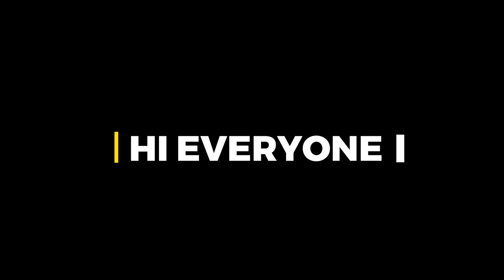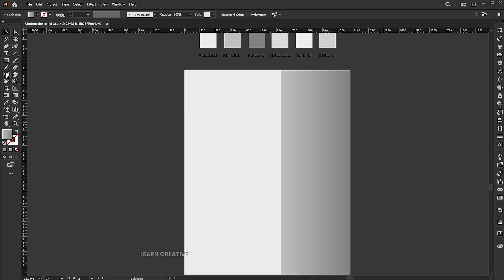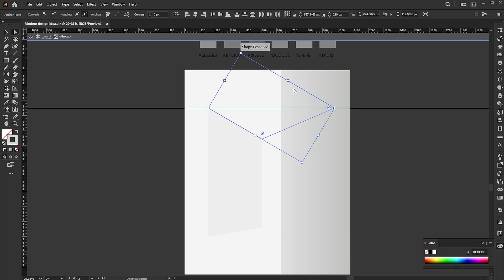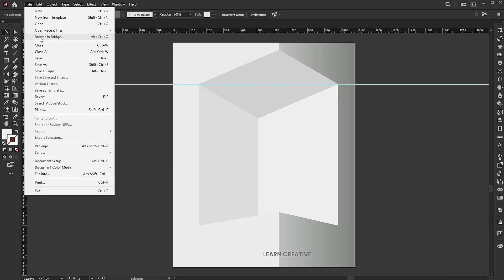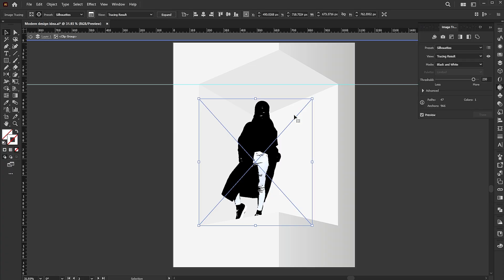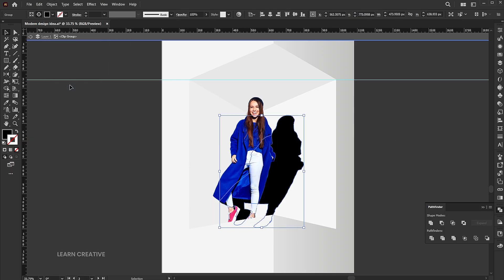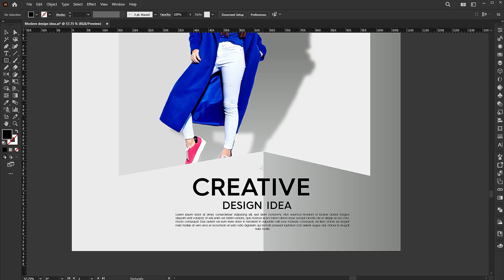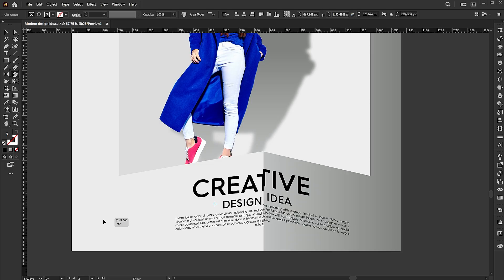Modern Poster design in Adobe Illustrator | 3D Box Image Poster design | Illustrator 2025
Hi everyone,

In this tutorial, I will teach you How to create a Modern Poster design in Adobe Illustrator | Creative Poster design | Illustrator 2025 | Learn Creative.

Keep learning..!

3D Box Image Poster design.
3D box luxury Poster design,
illustrator poster,
poster design idea,
Amazing poster design,
poster design,
social media post,
Instagram post,
how to,
learn,
learning,
tutorial,
design,
create,
vector,
symbol,
design tutorials,
illustrator tutorial,
Adobe Illustrator 2025,
learn creative

Intro: 00:00
Box Design: 00:14
Image Placement: 03:13
Text settings: 05:44

Learn Creative